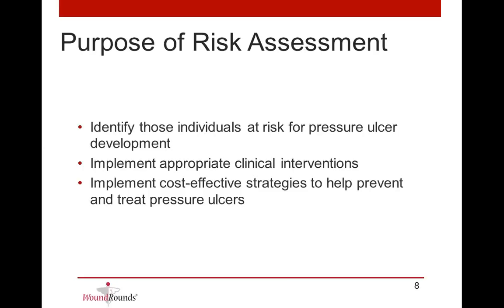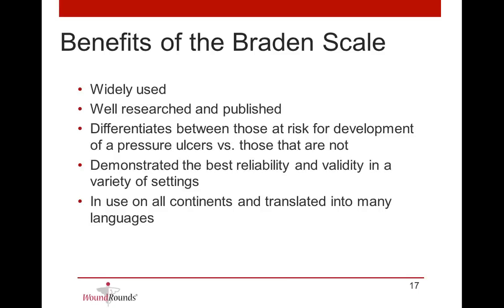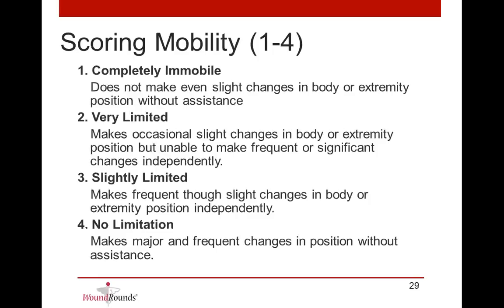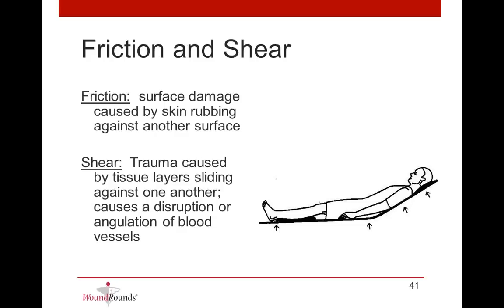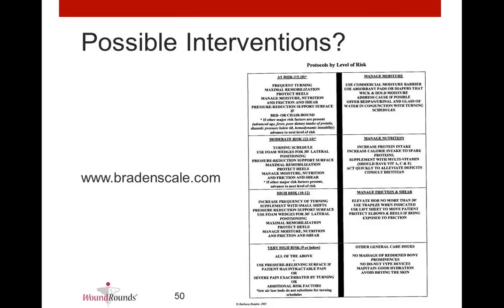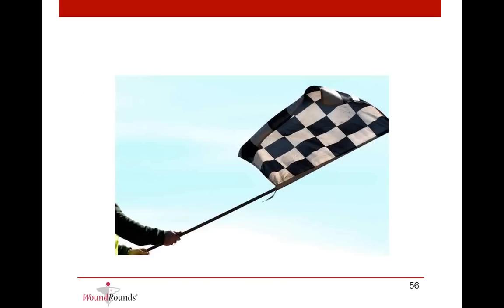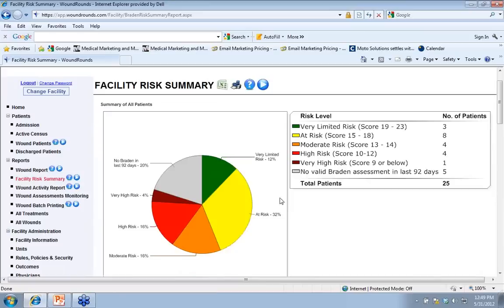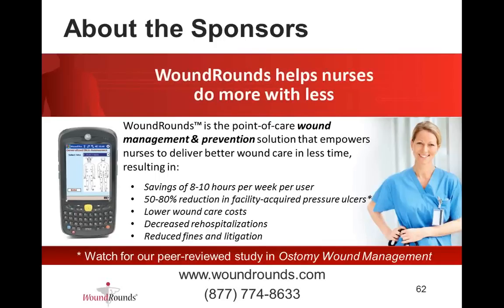Braden Scale for the Prediction of Pressure Ulcer Risk: A Practical Guide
What proactive steps can your facility take to identify those at risk for pressure ulcers?  What specific areas can you focus on to help reduce risk and liability?  Wound Ostomy Continence Nurse, Lynn Ferguson, presents techniques for more effective pressure ulcer prevention through proper use of the Braden Scale for the Prediction of Pressure Ulcer Risk.

This webinar reviews:

     Top benefits and how to use the Braden Scale.
     Key interventions to employ based on residents' scores.
     Case studies that illustrate effective use of the Braden Scale.
     Demonstration of Braden Scale automation through the WoundRounds® System